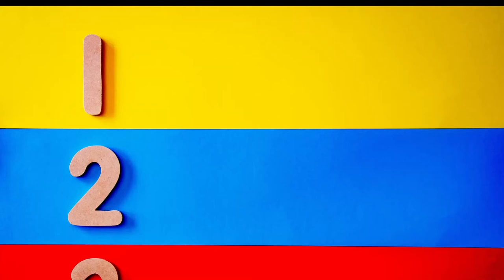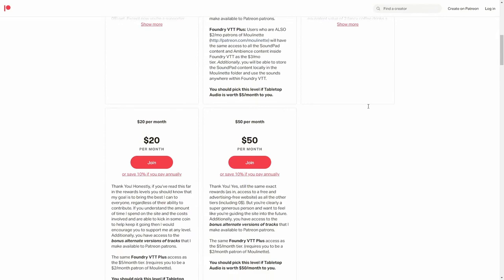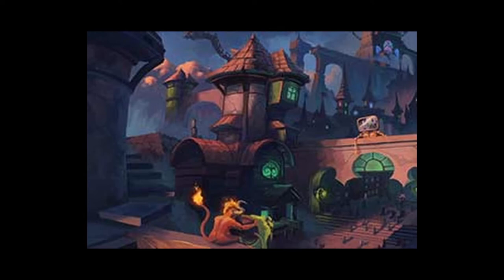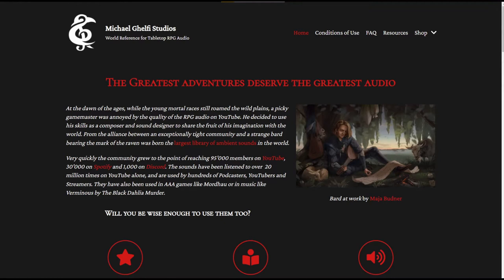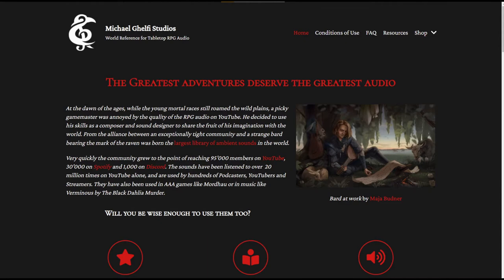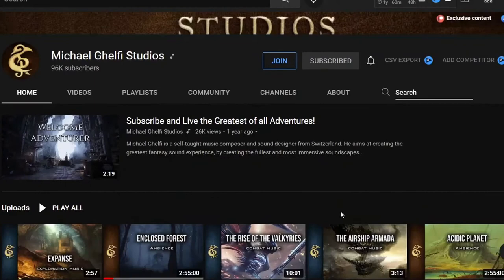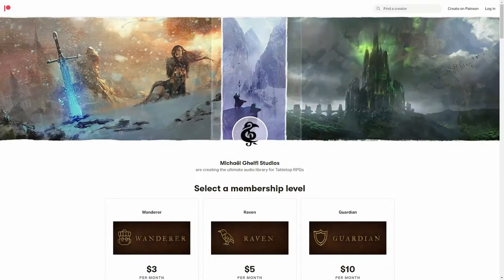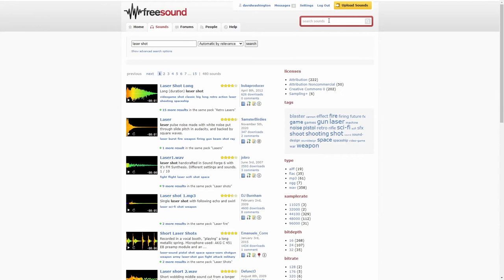3 Sources to Download RPG Tabletop Audio for Your RPG Campaign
Looking to build your library of tabletop RPG audio for your campaign? Check out these three sources that should build it up in no time. From sci fi tabletop music to fantasy RPG music, you'll find what you need with just these three:

1. Tabletop Audio (ambient sounds)

2. Michael Ghelfi Studios (ambient sounds and music scores)

3. Freesound (sound effects)